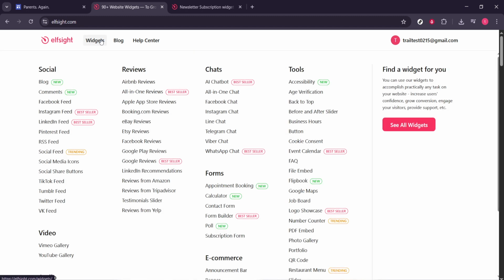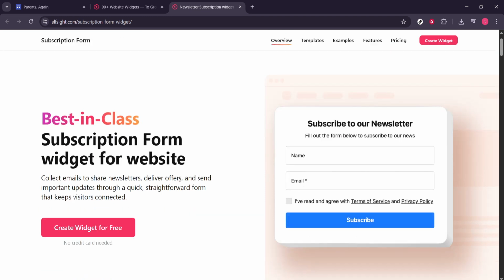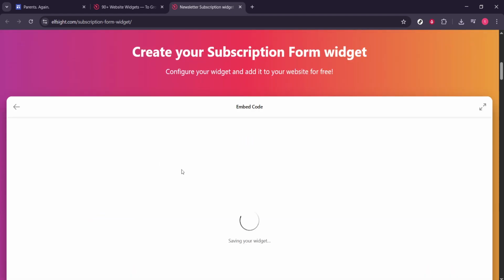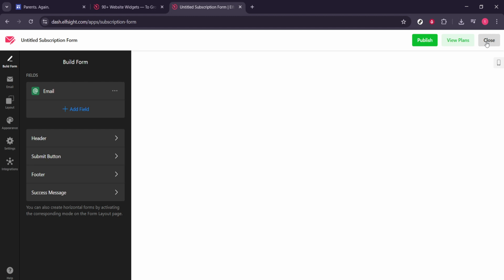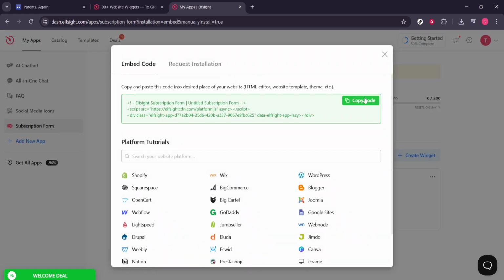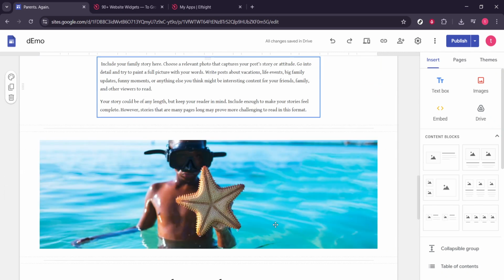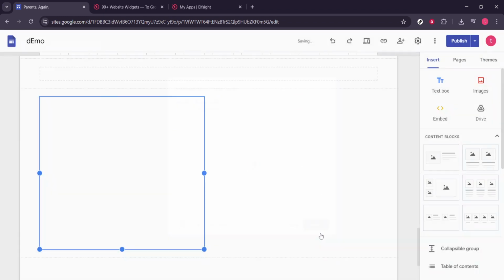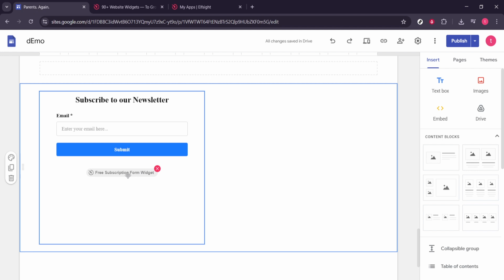How to Add Email Subscription on Google Sites Full Tutorial 2026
Want to turn your website visitors into subscribers and grow your audience on autopilot? In this 2026 full tutorial, you’ll learn how to add an email subscription form to your Google Site and start collecting leads بسهولة.

In this step-by-step guide, we’ll show you how to create a signup form using tools like Google Forms or email platforms like Mailchimp, then embed it into Google Sites. You’ll also learn how to connect your form to your email list, customize the design, and optimize placement for better conversions—perfect for beginners, bloggers, and business owners in 2026.

google sites email subscription tutorial, add email signup google sites, google sites tutorial 2026, embed email form google sites, google forms email collection, mailchimp google sites integration, build email list free, website lead generation tutorial, no code email signup, google sites customization, beginner website marketing, grow email list website, email marketing for beginners, google sites step by step, website conversion tips